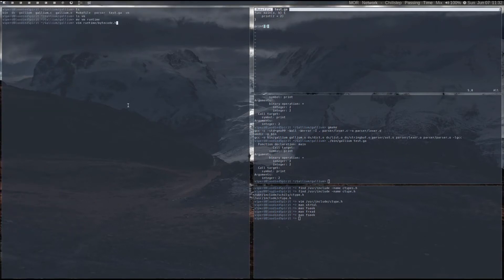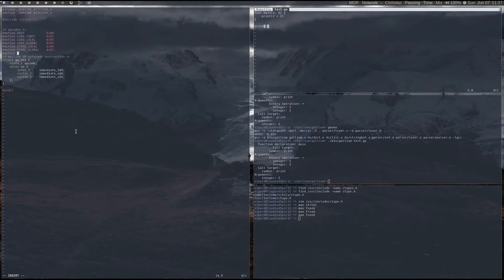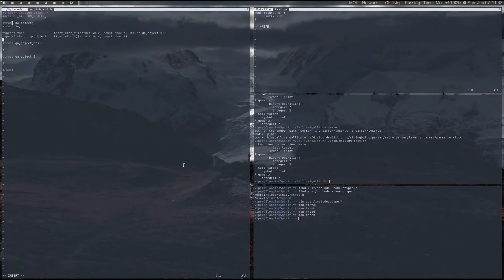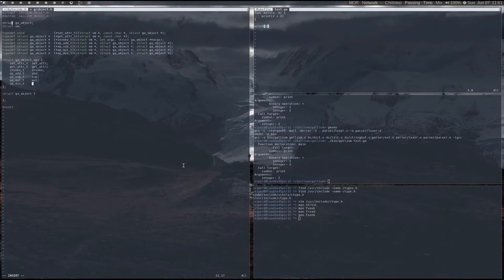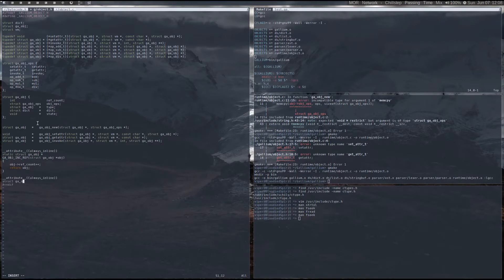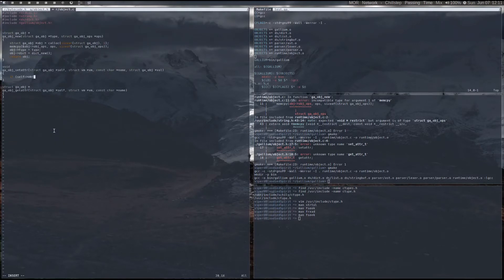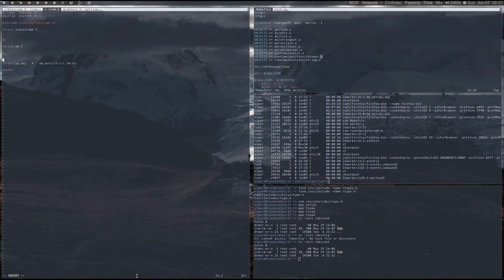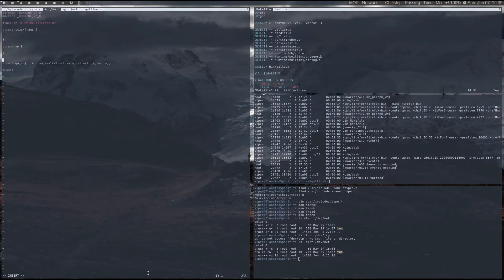The Gallium Programming Language - Writing a bytecode interpreter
This is episode 3 of my series documenting my efforts to develop a dynamically typed, object oriented programming language called Gallium. In this episode, I'll be writing a bytecode interpreter.